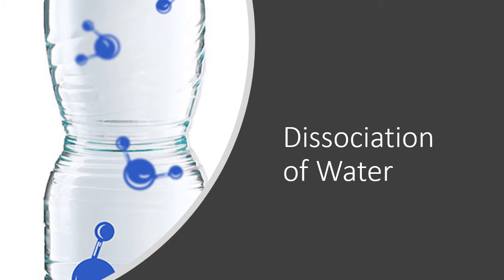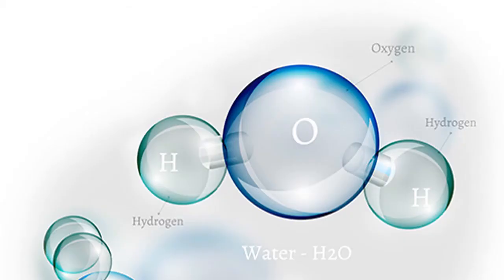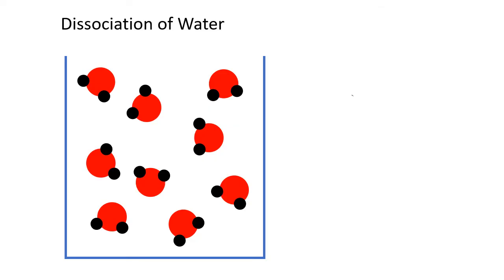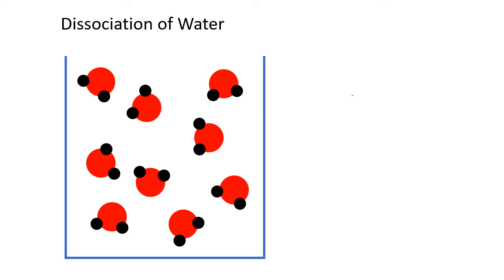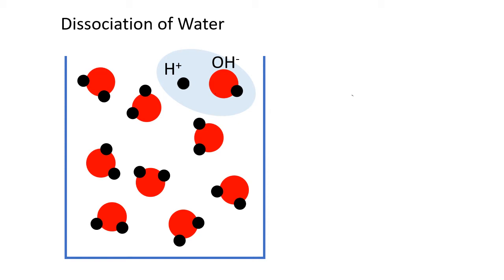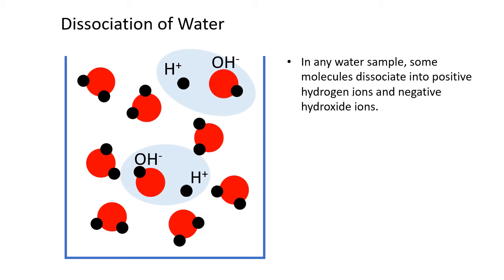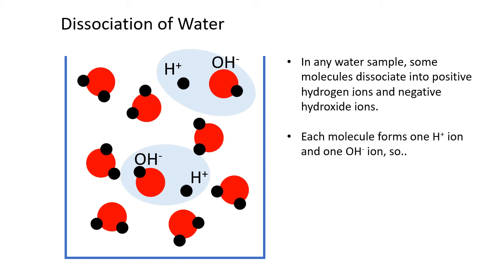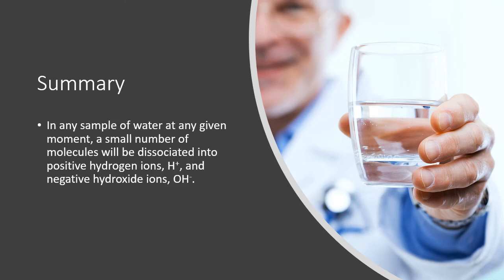Dissociation of Water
This video describes the dissociation of water molecules into hydrogen and hydroxide ions.  It is intended as part of a sequence introducing the Arrhenius model of acids and bases in introductory chemistry.